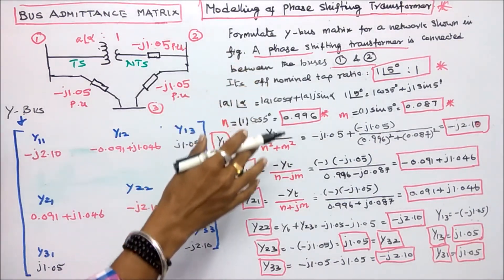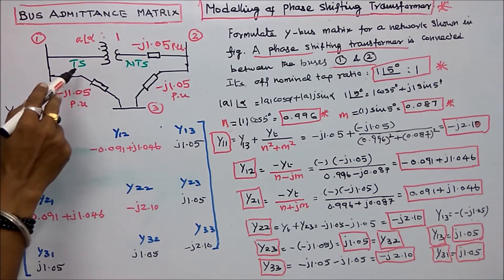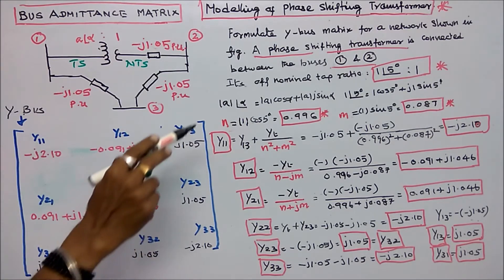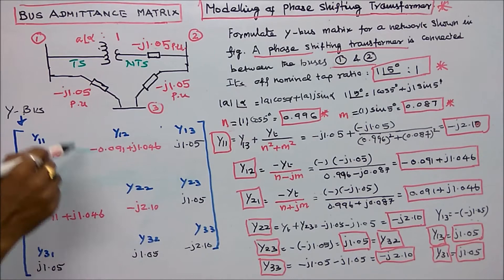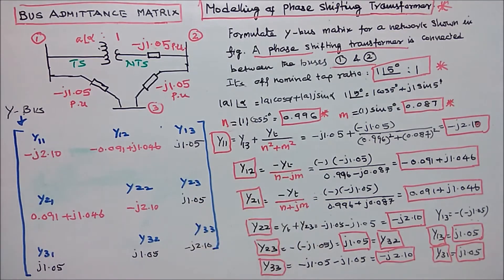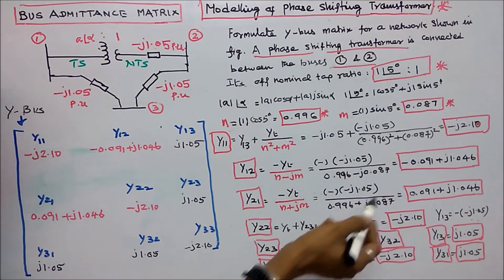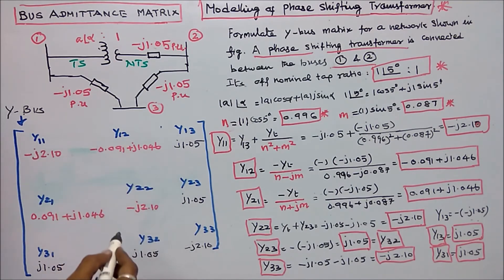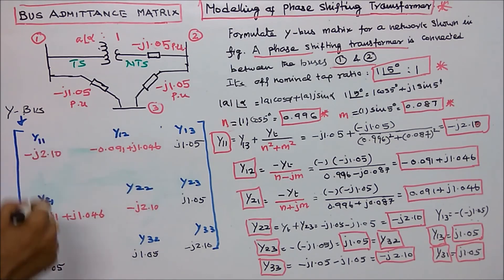BUS ADMITTANCE MATRIX - PART - 20 - ONE PROBLEM - PHASE SHIFTING TRANSFORMER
ONE PROBLEM - PHASE SHIFTING TRANSFORMER
PROBLEM
Formulate Y-bus matrix for the system shown in the figure.
The phase shifting is connected between the bus 1 and 2.